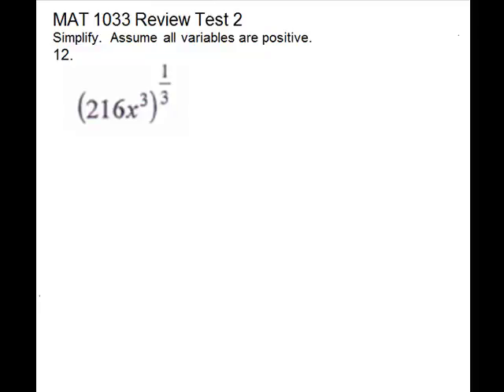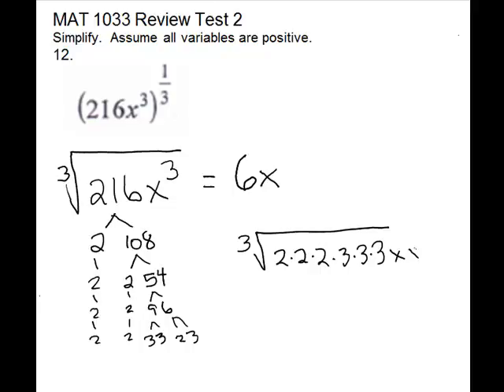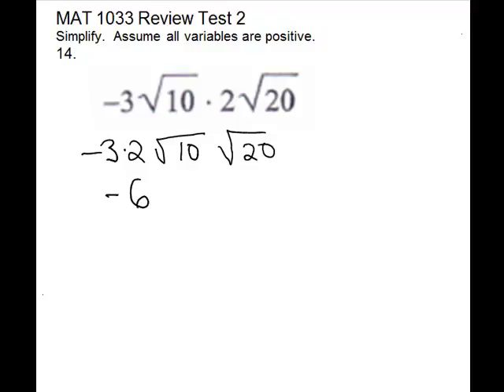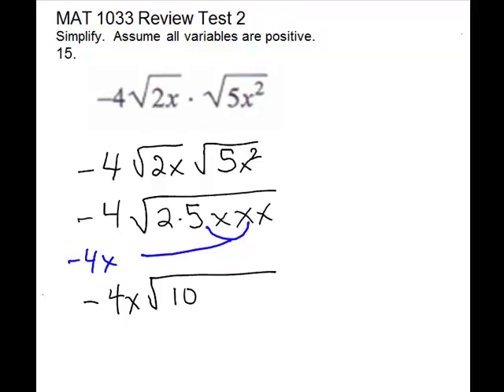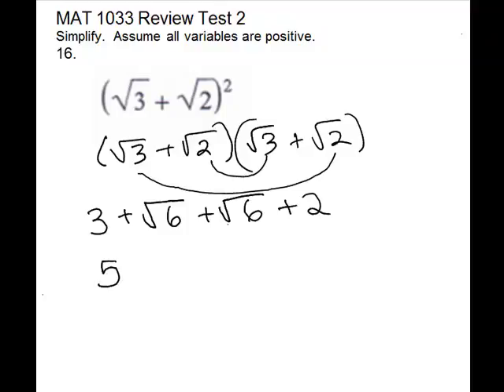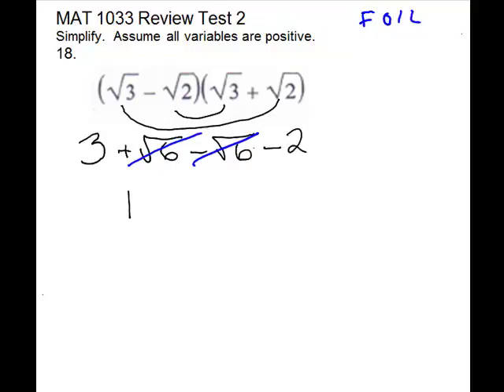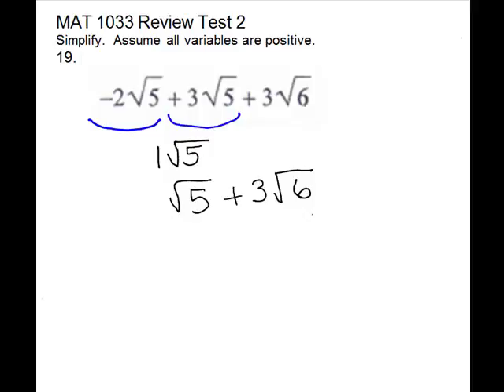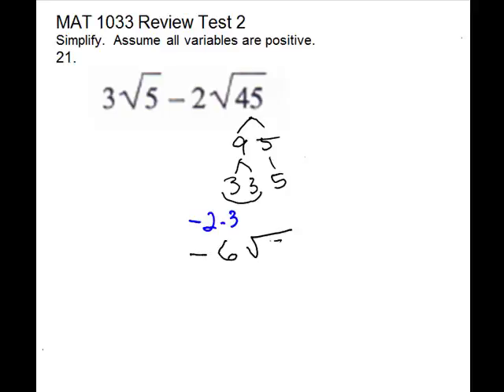MAT 1033 Test 2 Review (12-21)